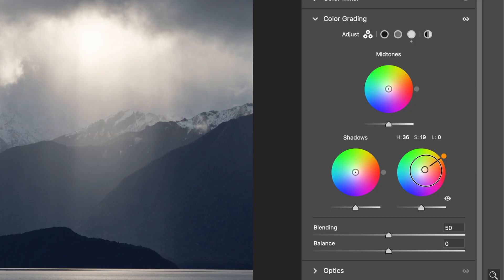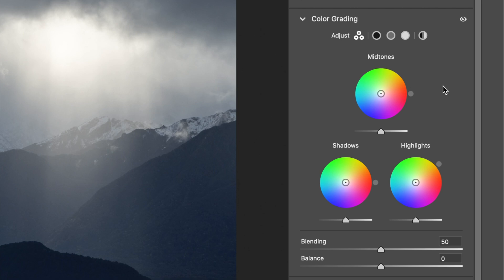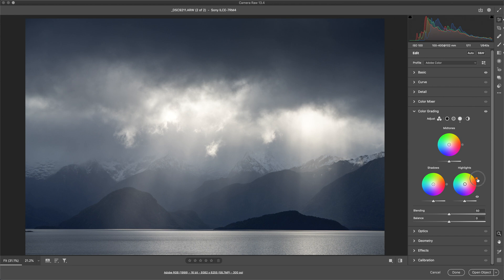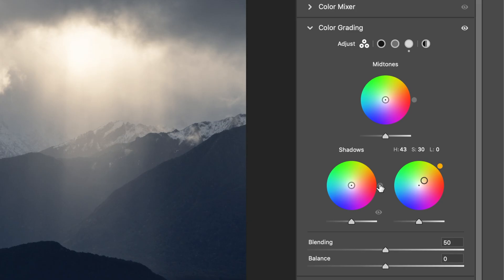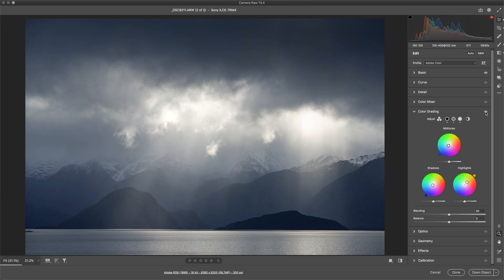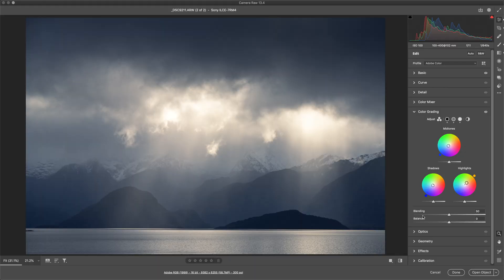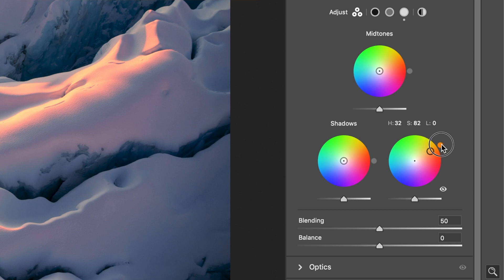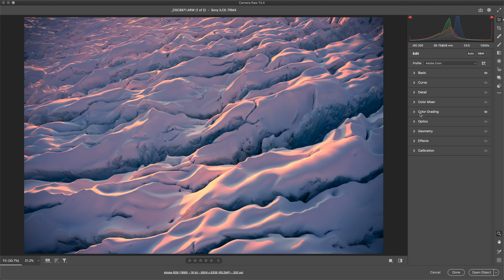How to Use the Color Grading Tool in Photoshop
In this episode, I'll walk you through my steps for improving images with the color grading tool in Photoshop.

This often forgotten about and mostly misunderstood tool can help you create that magic final image you were hoping for!

Say hello!